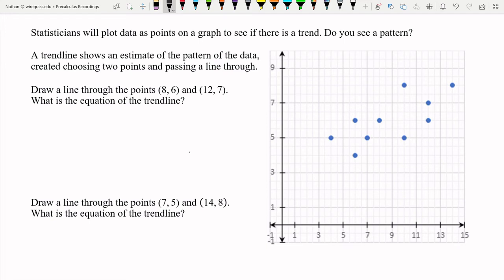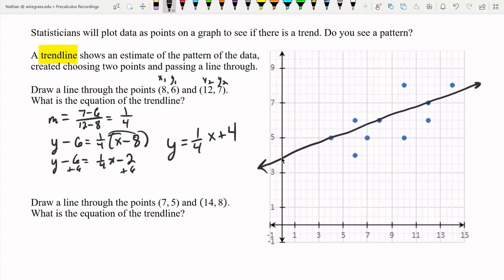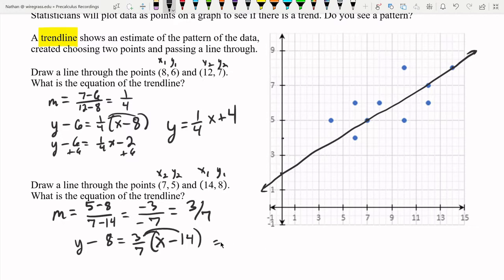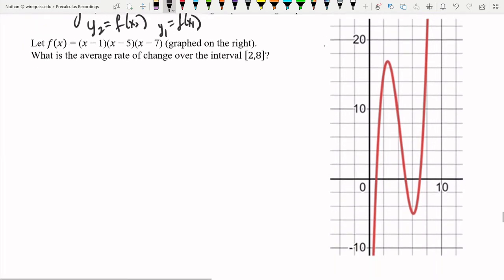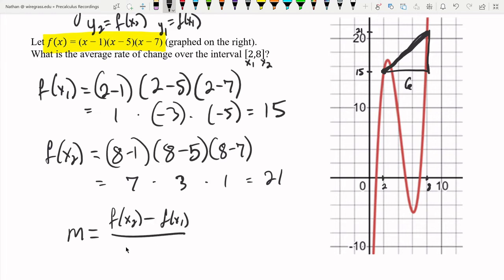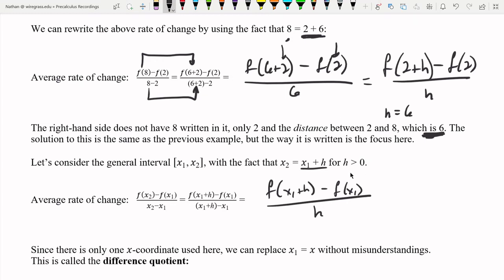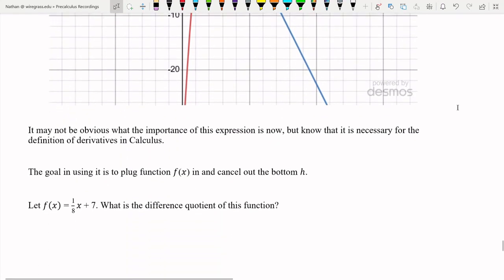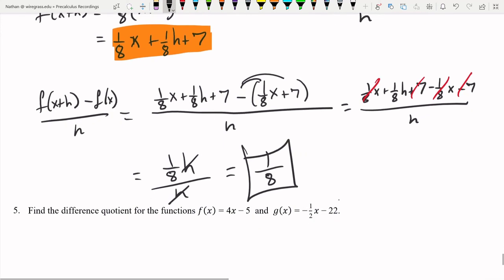Linear Functions Part 3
Sections 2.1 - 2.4 in Precalculus 2e on OpenStax.